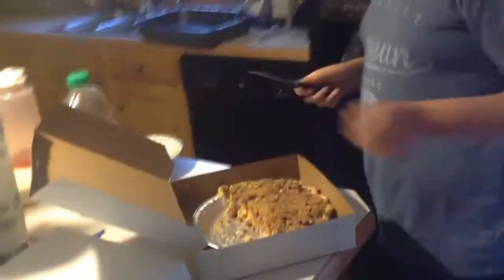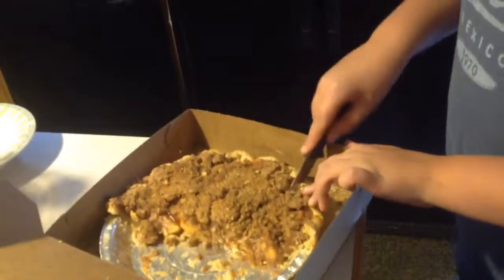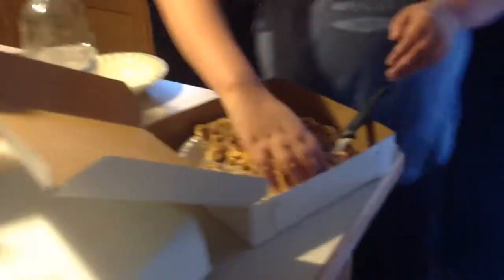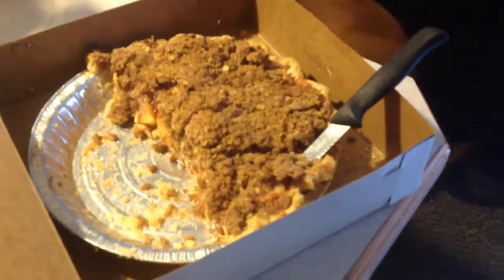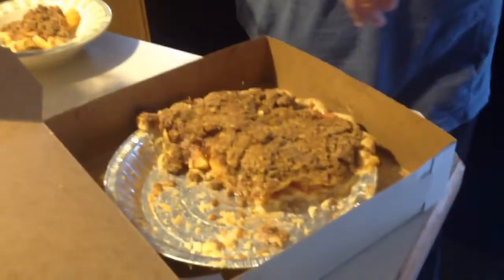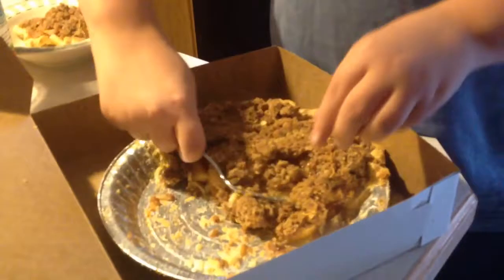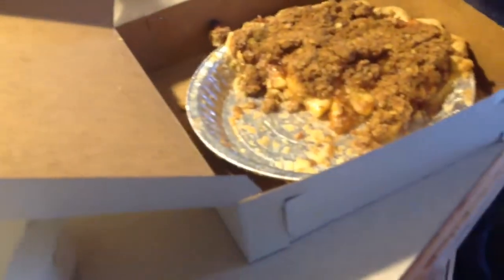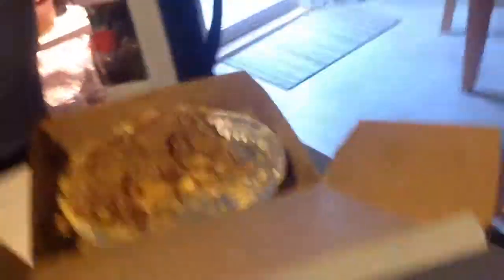Brando is eating apple pie